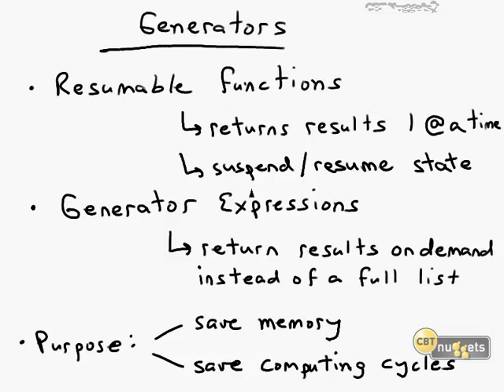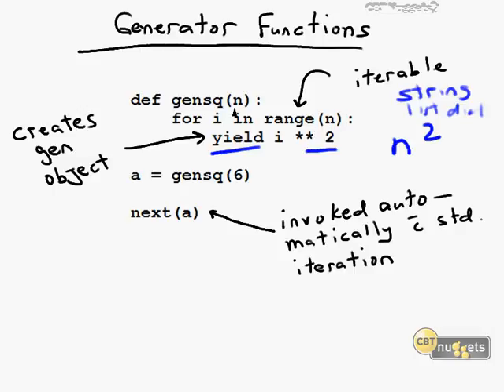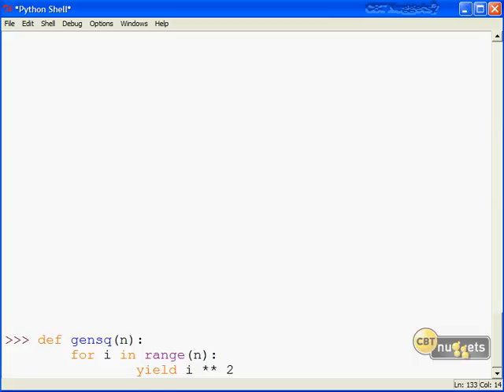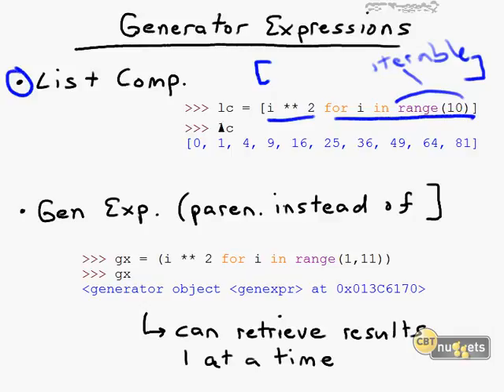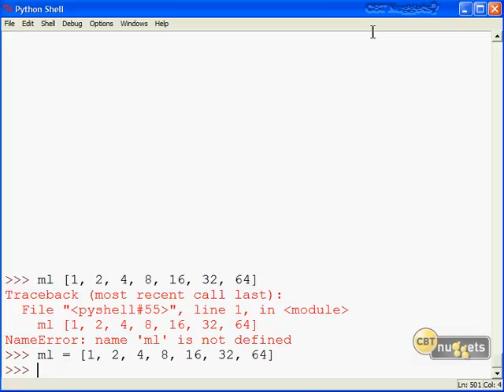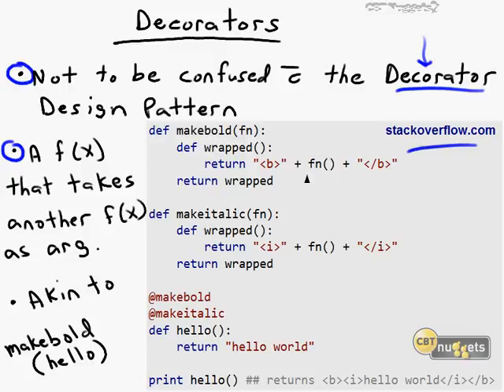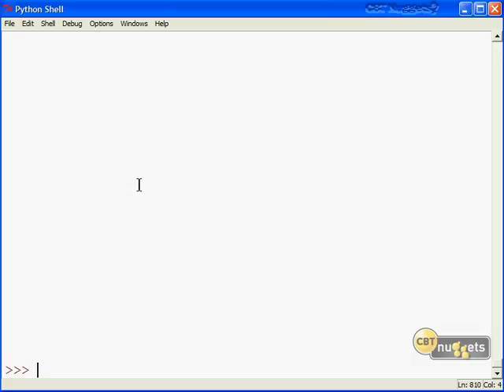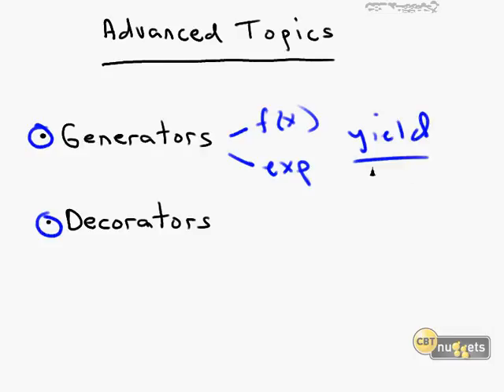Python 16 Advanced Topics